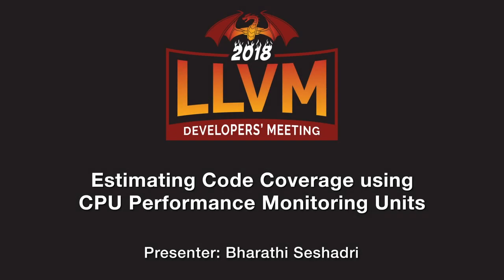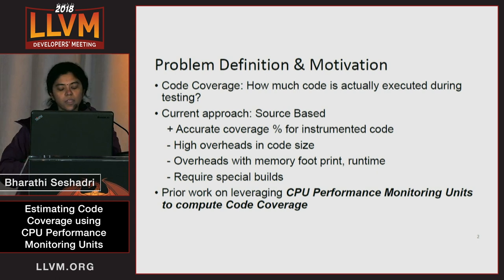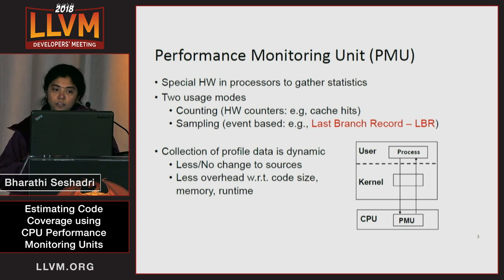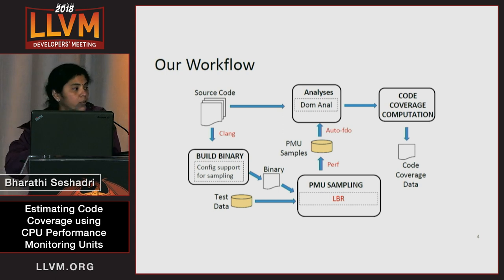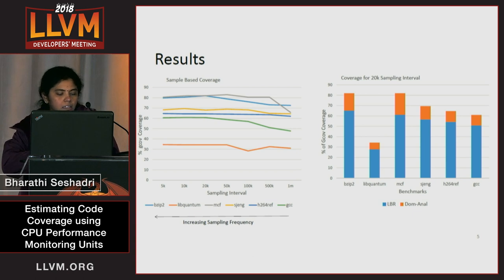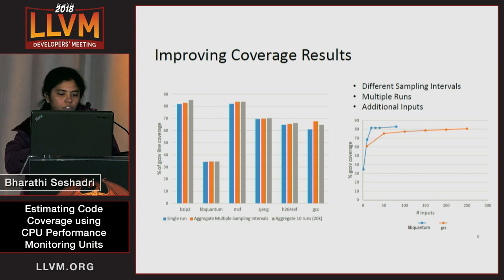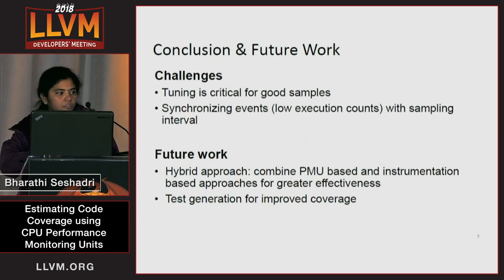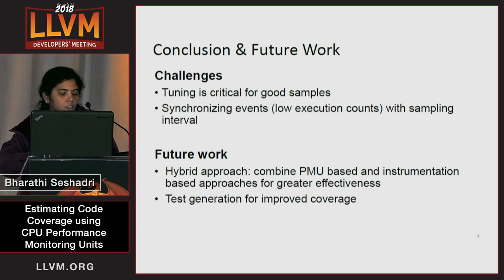2018 LLVM Developers’ Meeting: B. Seshadri “Code Coverage with CPU Performance Monitoring Unit”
Code Coverage with CPU Performance Monitoring Unit - Bharathi Seshadri

Slides:
Code coverage (CC) is important part of any software development and verification. The CC tools used in most software organizations rely on source code instrumentation. This study investigates an alternative approach based on hardware performance monitoring unit (PMU) in modern CPUs. PMU-based methods have been used in profilers to measure and report various hardware events: instruction executed, branches taken, or cache misses. The PMU-based code coverage does not include an instrumentation step and reuses the existing binaries, so the workflow is simple and there is no memory use overhead. For this work we extended SampleProfileLoader pass to compute provably executed source lines from perf samples. The initial results are encouraging: PMU coverage reaches 90% of instrumentation-based coverage for h264ref and mcf benchmarks.